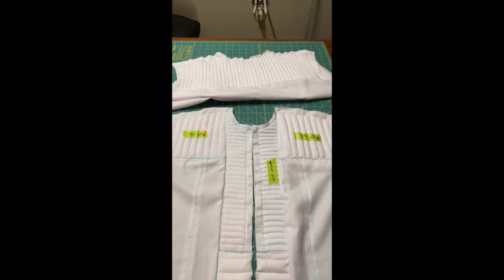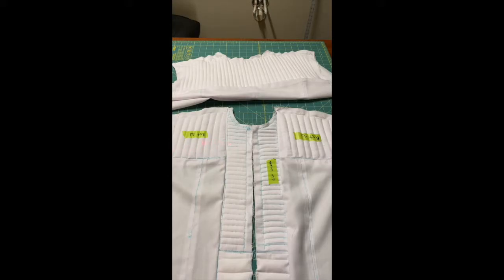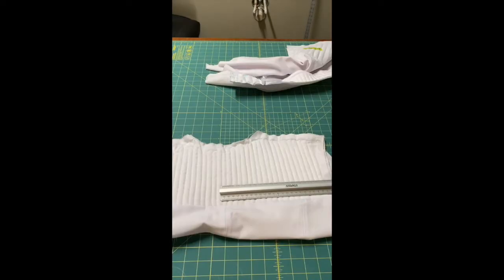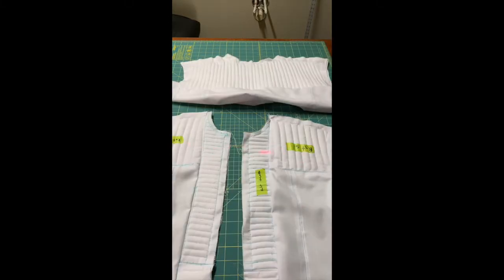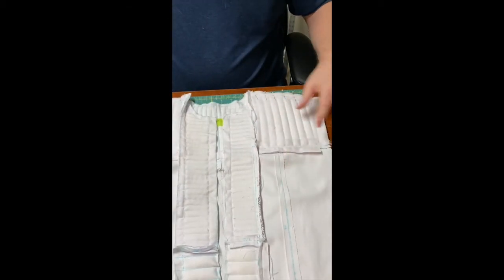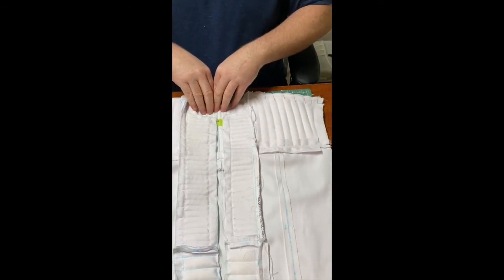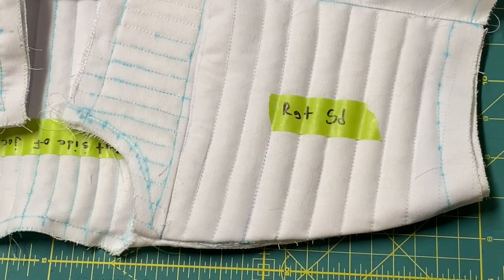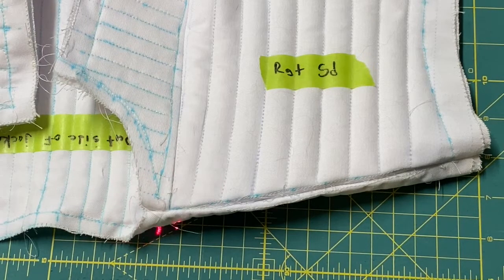Front Pannel to Back Pannel Final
The connection of the front and back panel